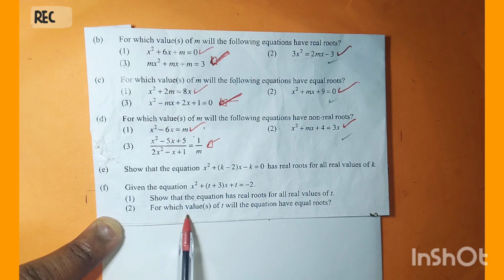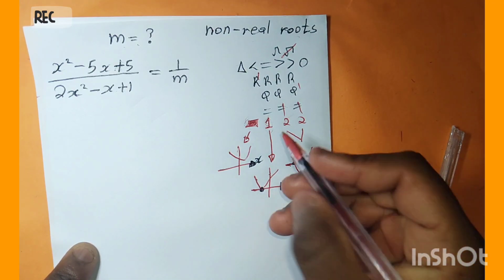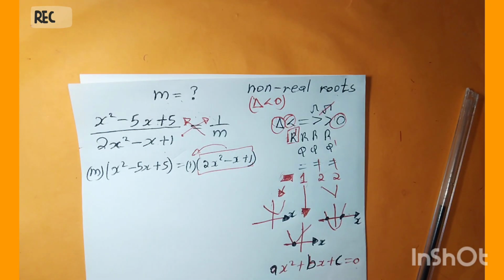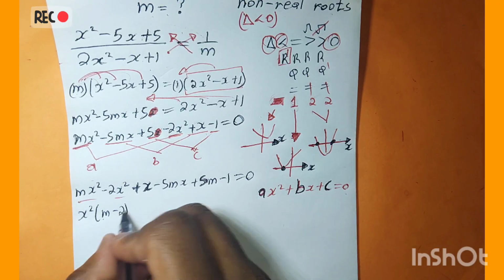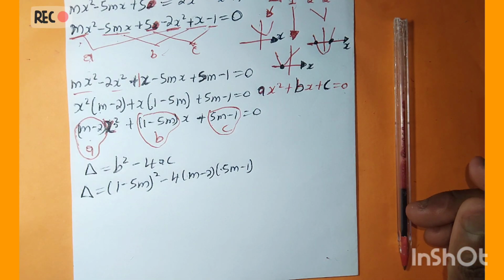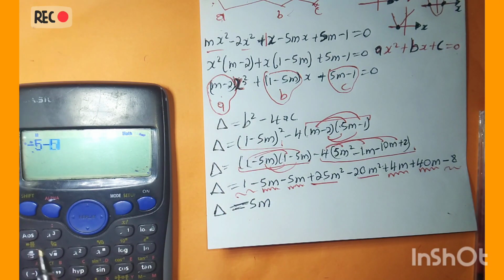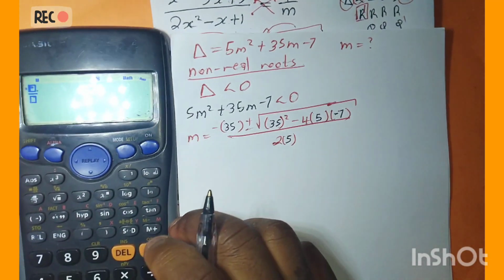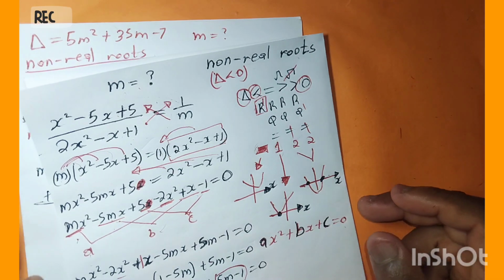Nature of roots (Part 11)